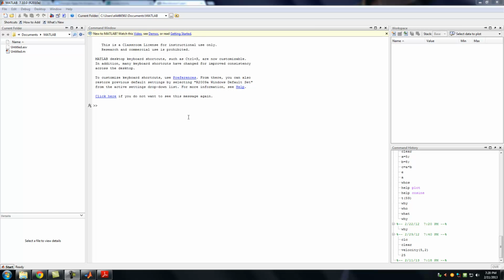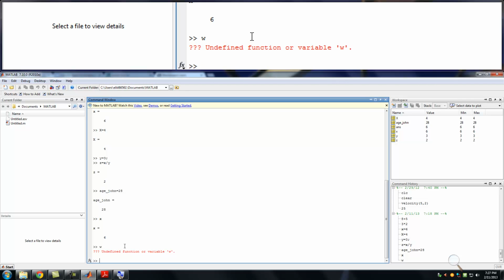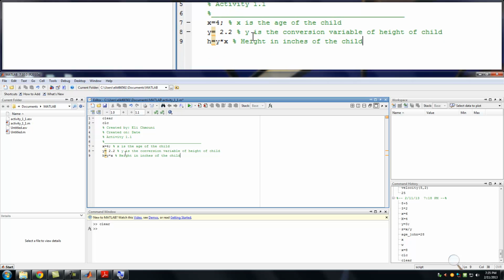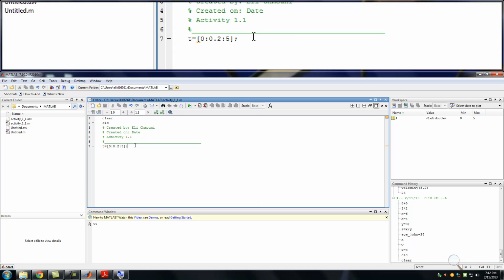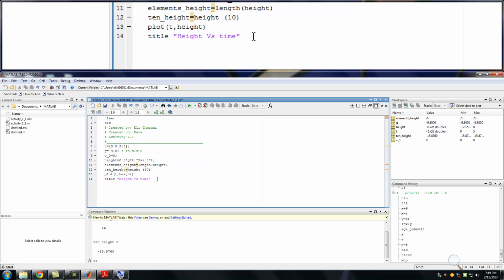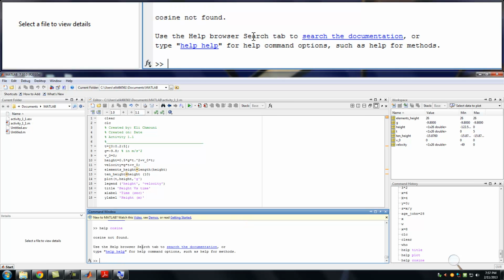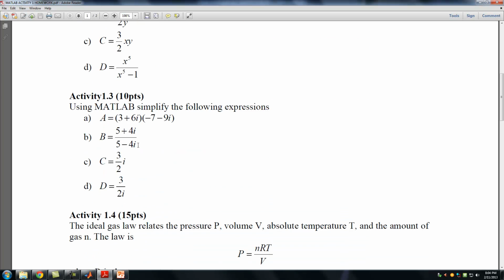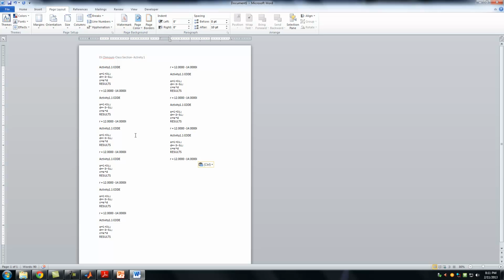Matlab: Lecture 1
M files
simple operations
complex numbers
plotting
format short/format long
format short/format long